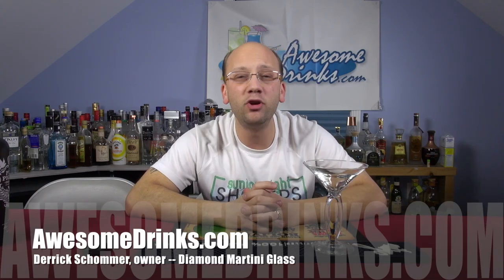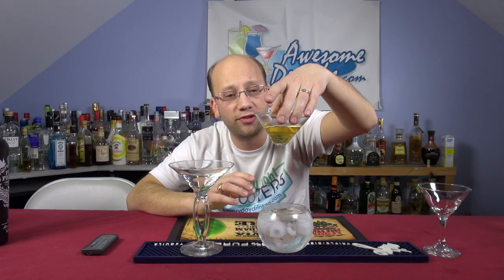Diamond Martini Glass, AwesomeDrinks.com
The diamond martini glass, designed with a cool split stemware that shows off class and elegance while being just a bit different from the standard martini design. It's not as rebellious as other designs and maintains a level of class against the typical stemware.